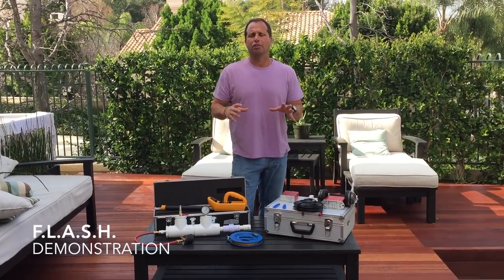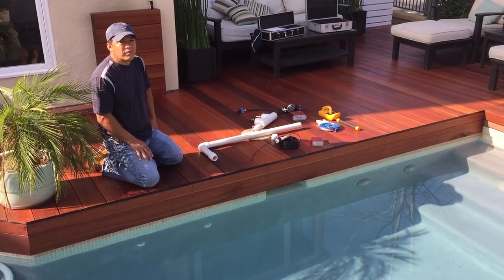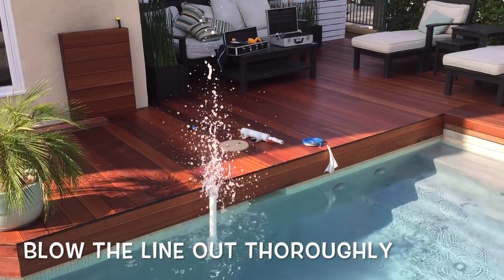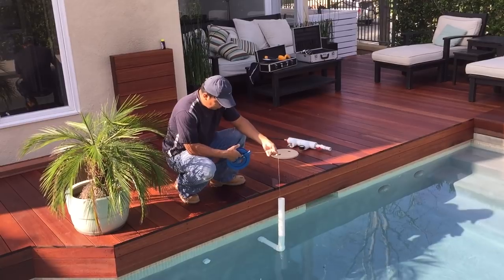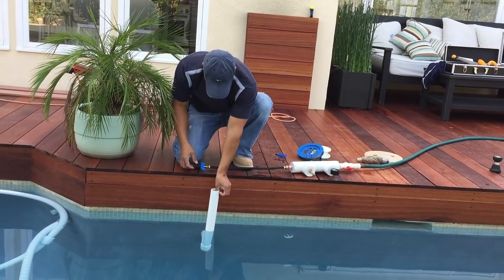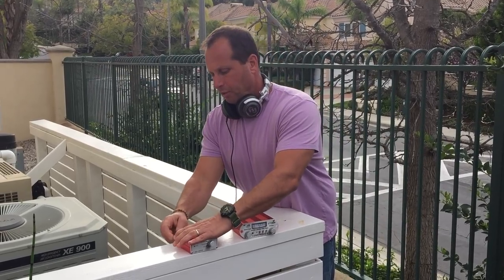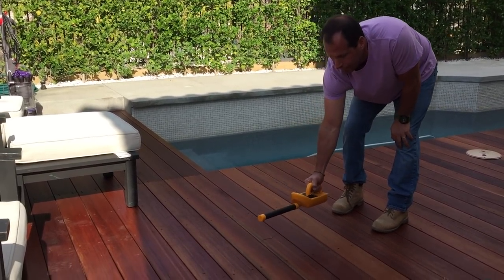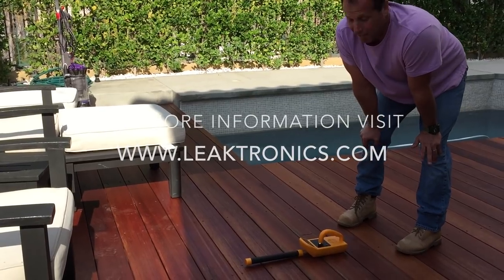F.L.A.S.H. Leak Location System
The F.L.A.S.H. Receiver contains state of the art sensors which receive signals from the camera or from our F.L.A.S.H. pipe leak locator. It can pick up the F.L.A.S.H. transmitter under concrete, dirt, rock, soil and water. It’s analog meter and external speaker allow you to pinpoint the area where the camera head or F.L.A.S.H. mic is located.